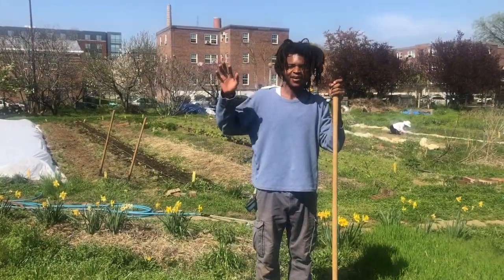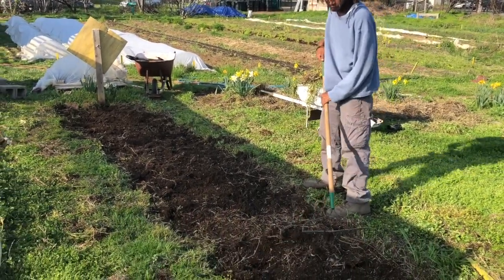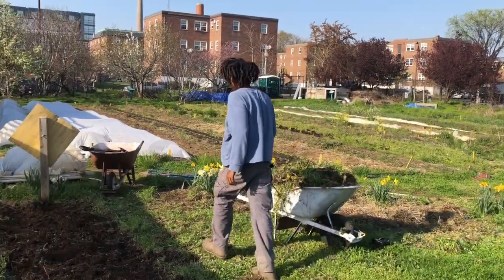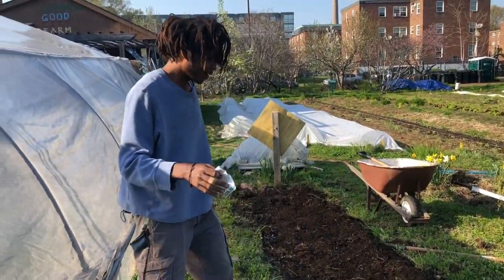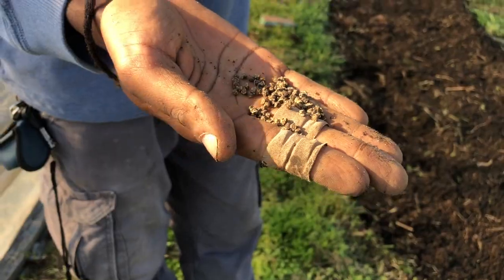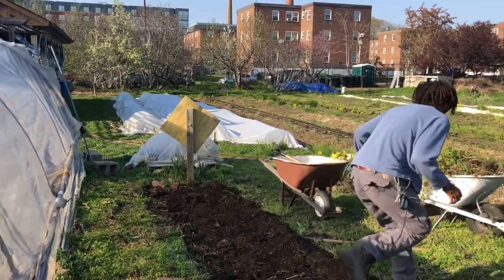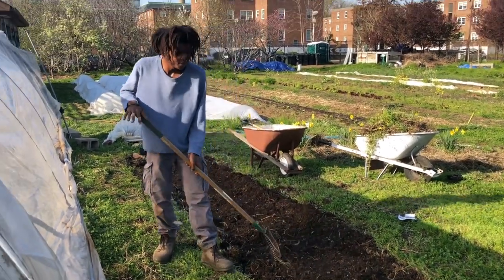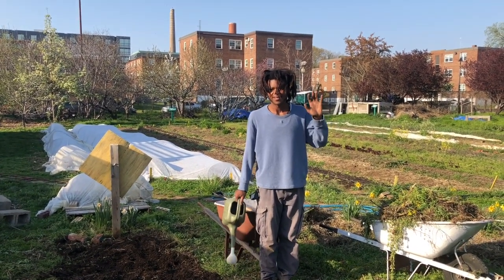Spring Planting in the Youth Garden with Nate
Join Nate as we weed and plant in the youth garden for spring 2021!  He shows the process of clearing a bed and planting beets and turnips!